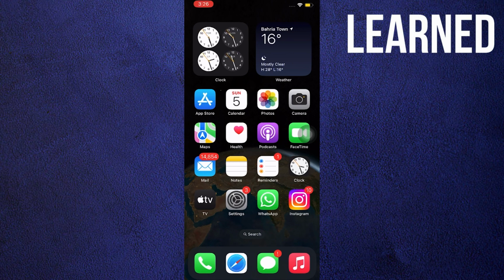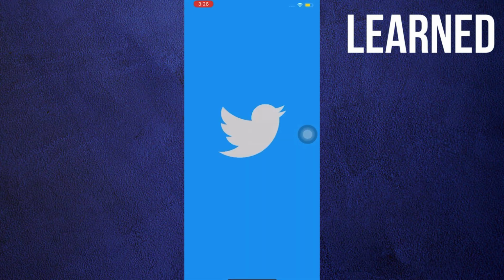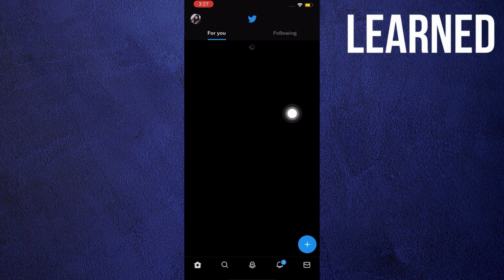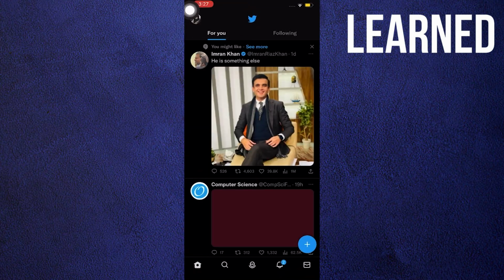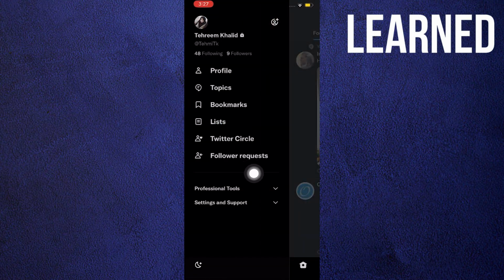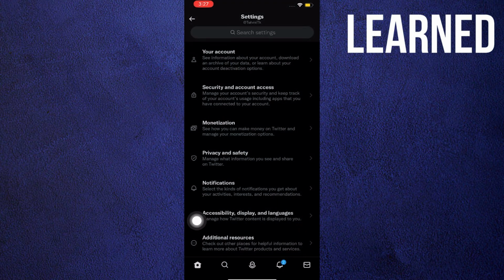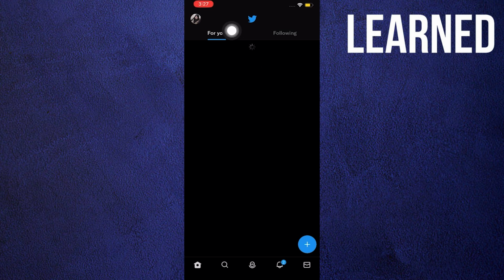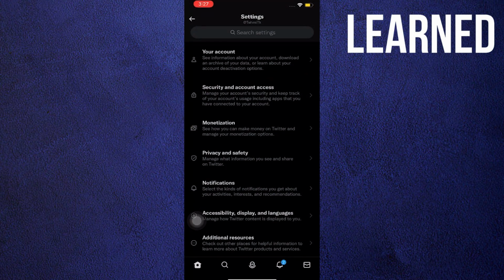How To Delete Twitter Account (Easy)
How To Delete Twitter Account

If you want to know How To Delete Twitter Account then just watch this step-by-step easy tutorial till the end to get the most out of it.